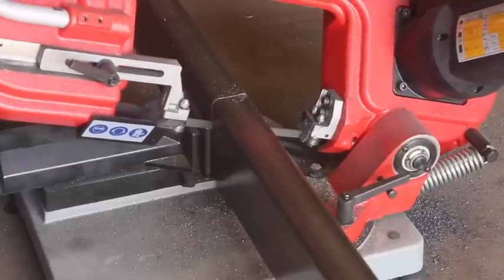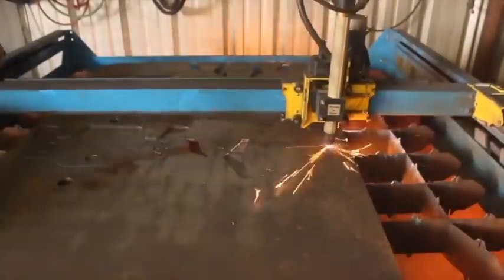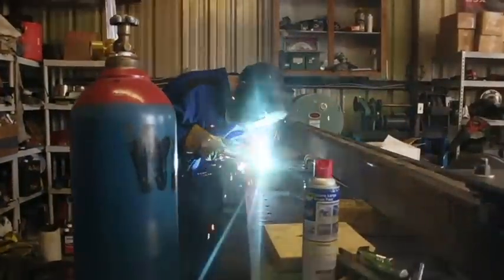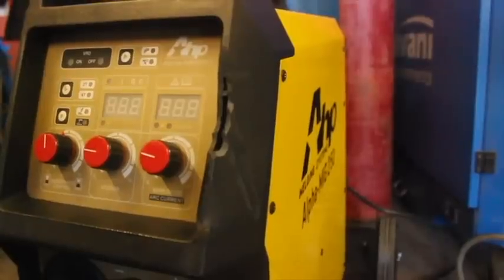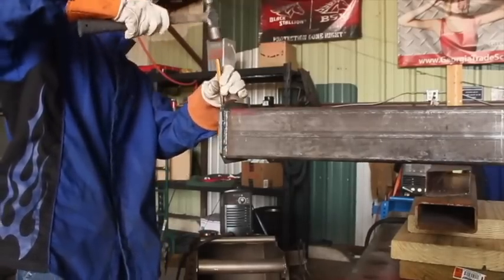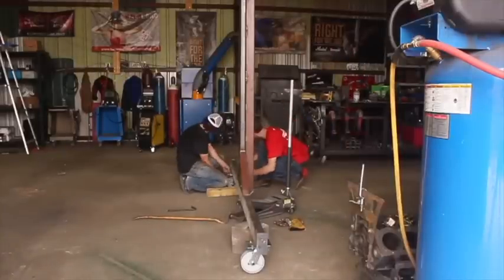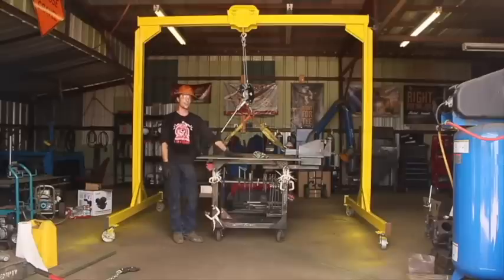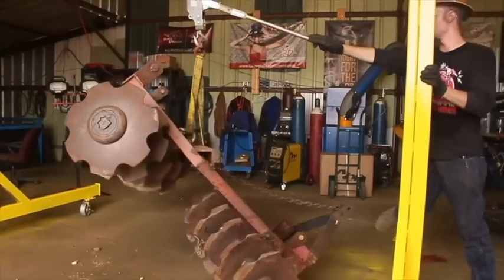LETS BUILD A GANTRY CRANE FOR THE SHOP!! WELDING AND LATHE PROJECT FOR FIXING TRUCKS AND TRACTORS!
SOME OF MY FAVORITE TOOLS:

KNIPEX German Made Pliers-Wrench:
OTC Slide-Hammer Kit:
Carbide Burrs - An Affordable Set That’ll Last:
SUNGLASSES I WEAR - Quality at twice the price:
Regular Safety Glasses that I Use:
My favorite rust removal tool:
Makita Metal Cutting Chopsaw: